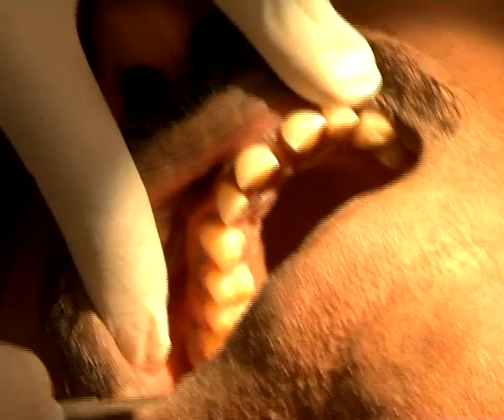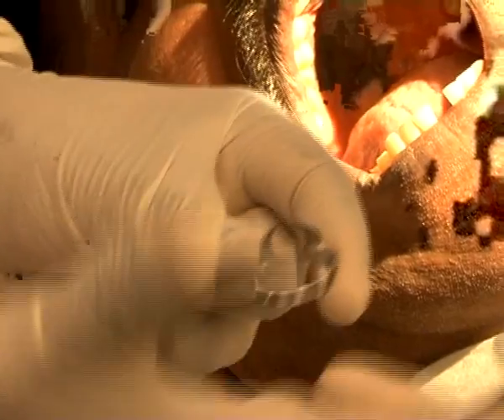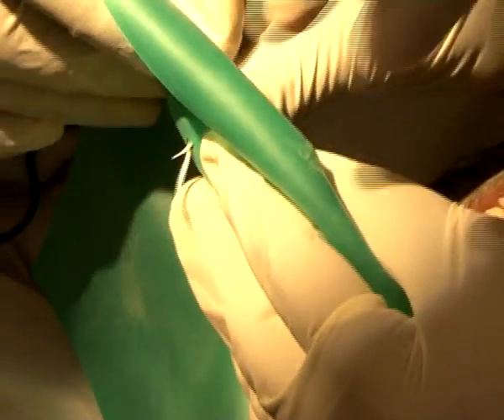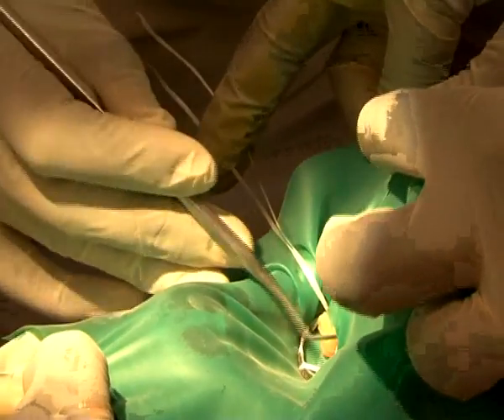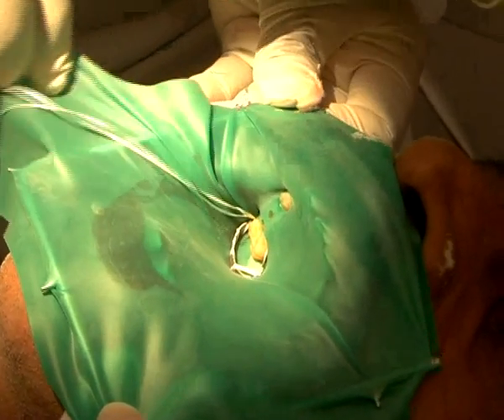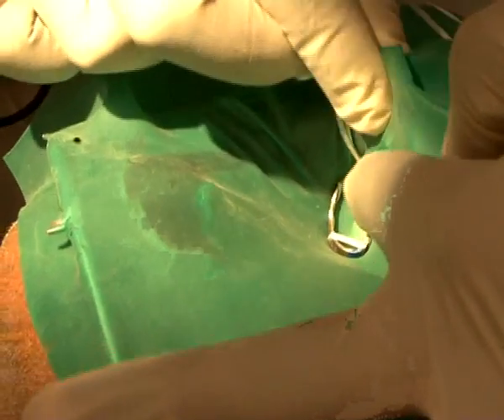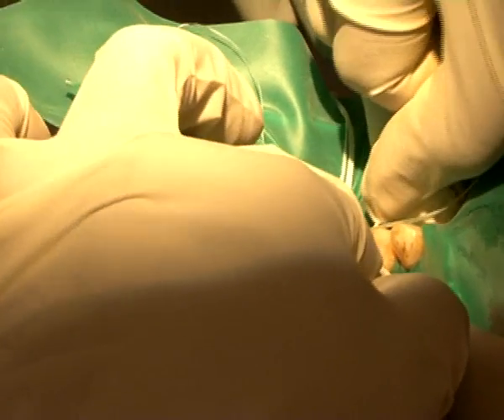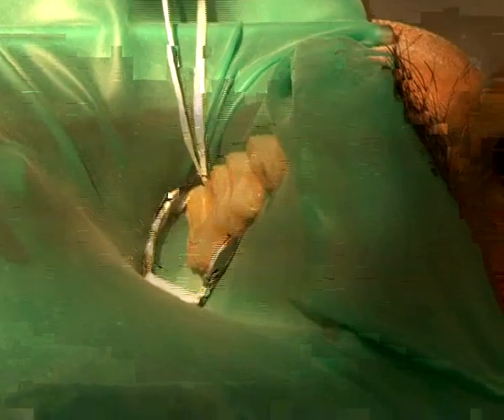Using Rubber Dam in Dentistry Part 3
Use of rubber dam for postr maxillary clamp and multiple teeth isolation